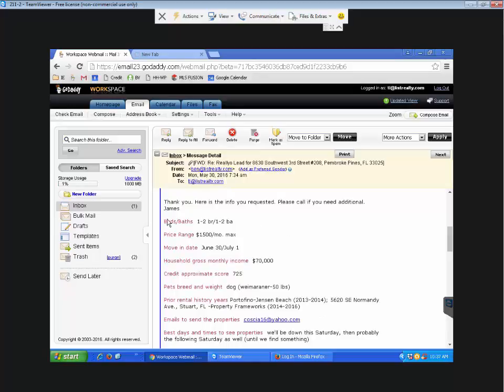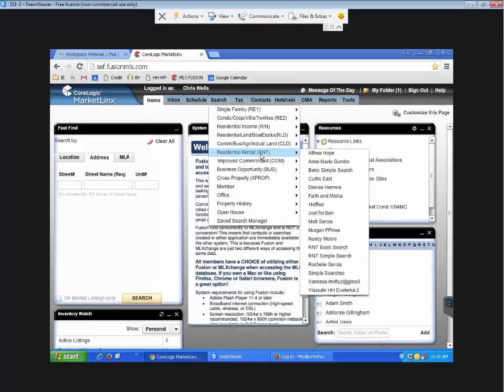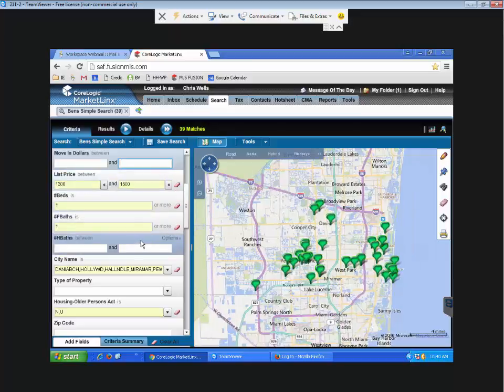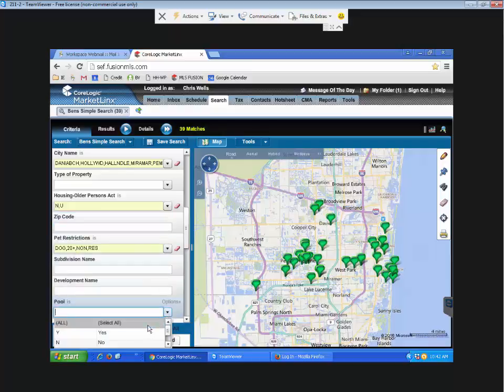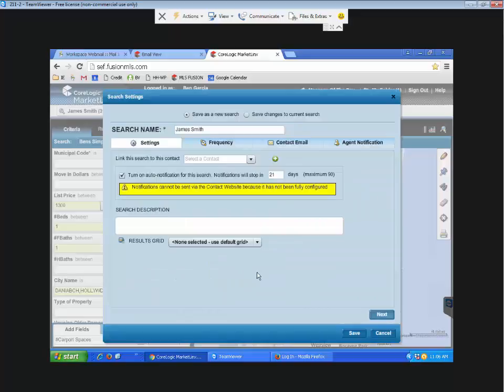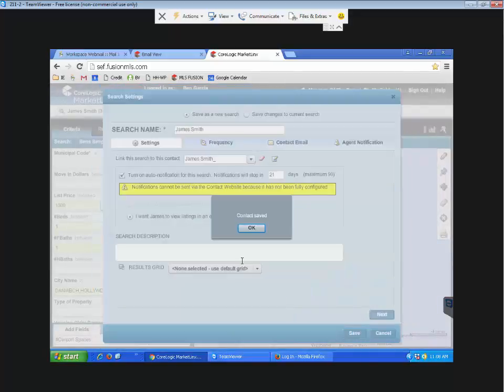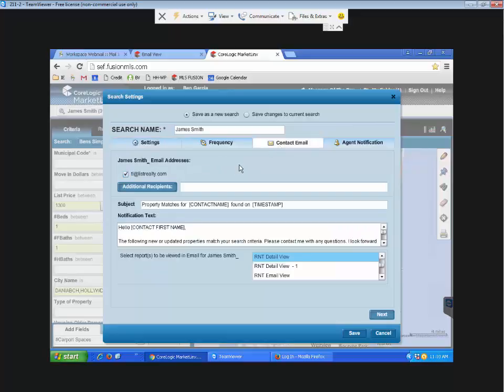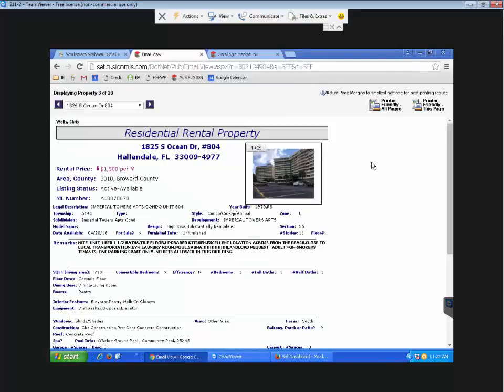How to Create a Rental Search on Fusion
A quick over view to get you searching and sending prospective tenants properties to choose from the MLS